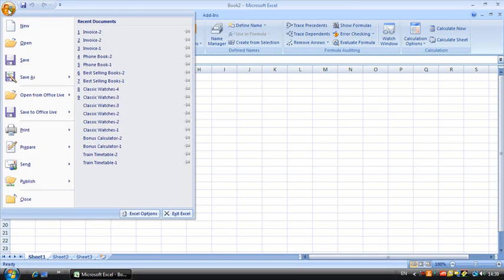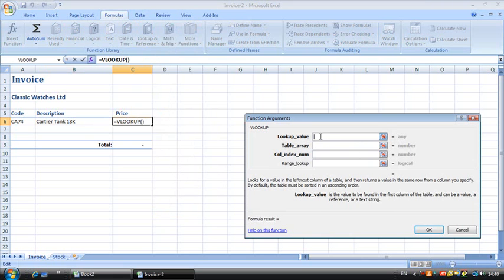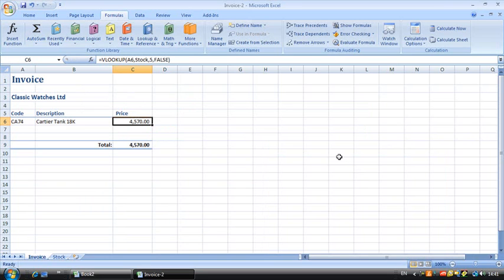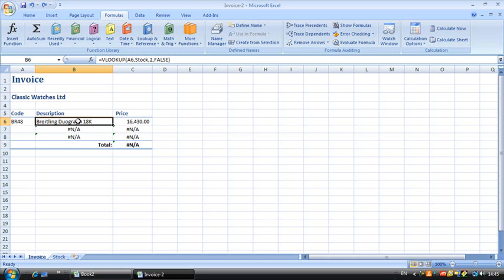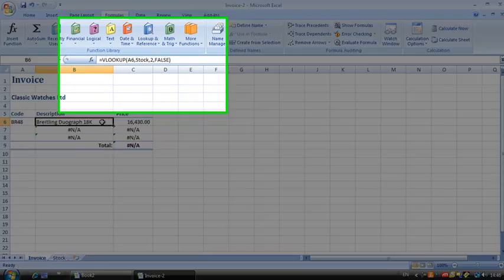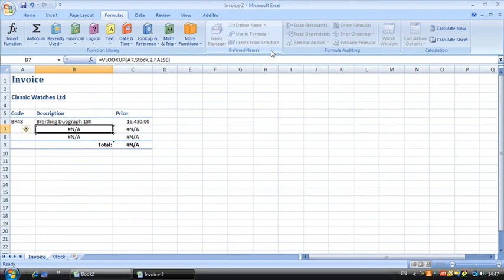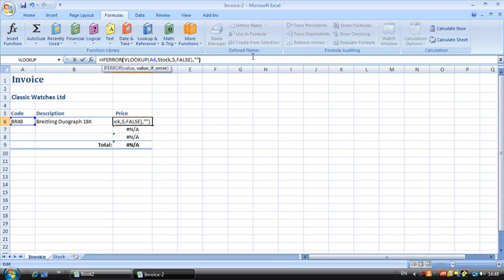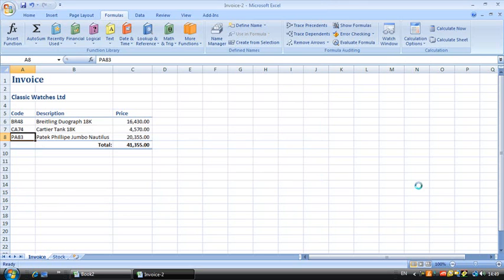Lesson 3 23